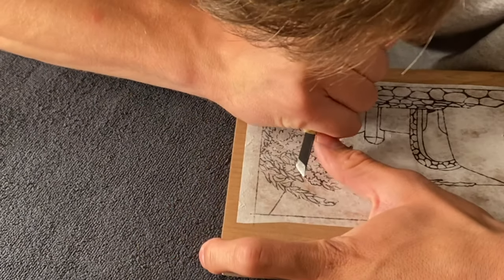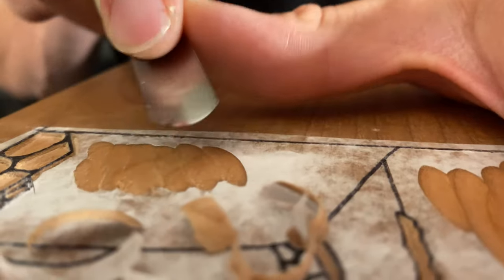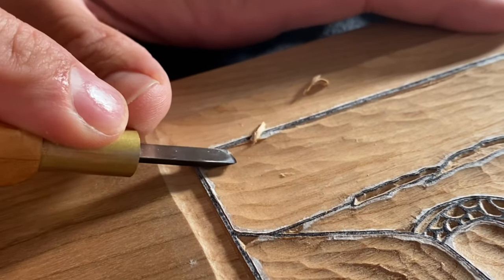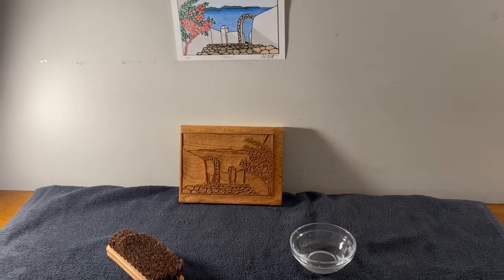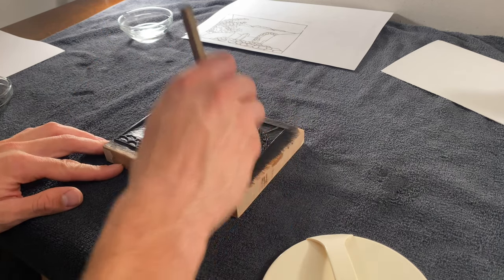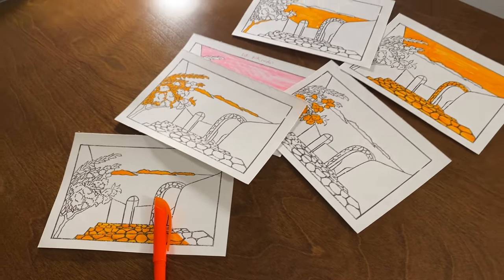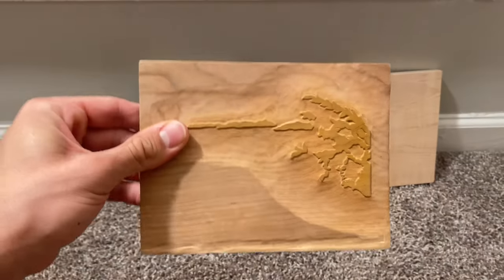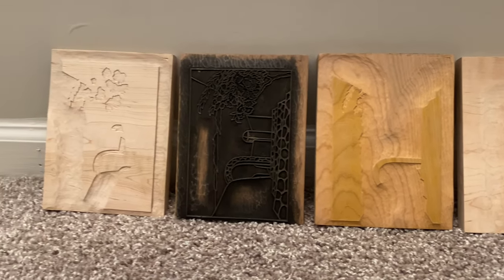How to make a Woodblock Print, Part 2: Carving (Japanese art form)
Part 2:  Learn how to create a Japanese woodblock print at home!  This tutorial series will show you step-by-step how to make your first print without big spending on materials.  I was inspired to make this series due to my past experiences.  When I was new to this hobby, I had a lot of trouble figuring out how to get started without an excess of expensive supplies.  With many possible technique variants, I also got lost in the research rather than jumping right in.  In this video, I show what I hope is a more manageable approach to this art form.  Using my experience, I tried to select the most simple and effective techniques to start with.  I hope to give anyone interested in this hobby the confidence to start as soon as possible.

Part 2 of this series covers all of the carving: key block carving, printing transfer sheets, color separations, and color block carving.  After this video your block set will be finished and ready to print!  Please let me know if you have any questions or recommendations in the comments.  I would also appreciate a like or subscription to help my channel grow!

Materials List for Part 2

Colored highlighter or marker - Brighter colors are generally better.

Thick brush - Here I will paste the link to the Japanese brushes that I use, they are on the affordable side.  If this is not in your budget, get creative!  I'm sure there is some type of brush that can produce similar results; I would start by looking into shoe brushes.  Foam brushes could be a place to start, although probably not ideal.

Cheap paint brush -  Any cheap watercolor / acrylic brush will work.  Something that can mix and pick up some liquid.

Sumi Ink - Here is the exact kind I have used.

00:00  Intro
00:12  Materials List
01:51  Carving the Key Block
04:23  Printing the Transfer Sheets
05:24  Color Separations
05:47  Color Block Carving
07:06  Finished Block Set
07:21  Outro